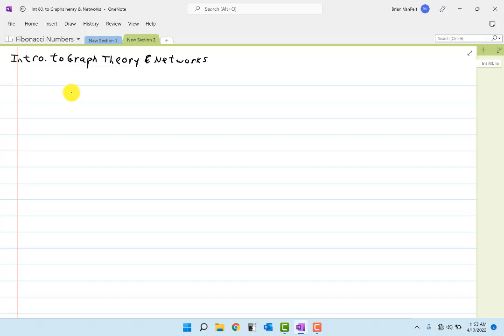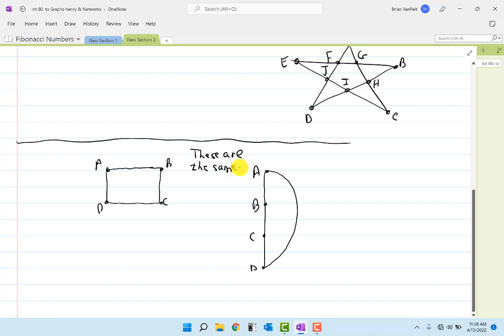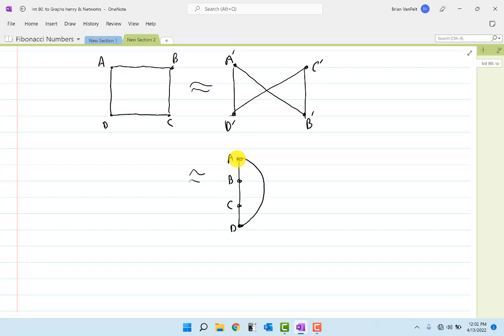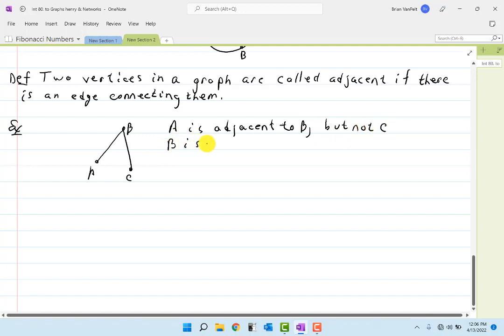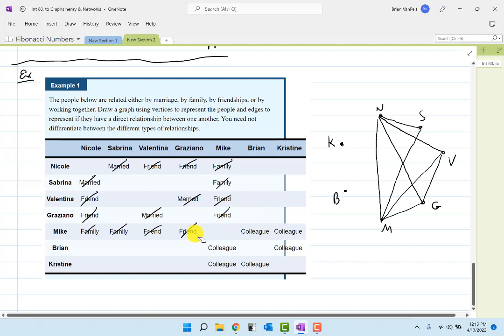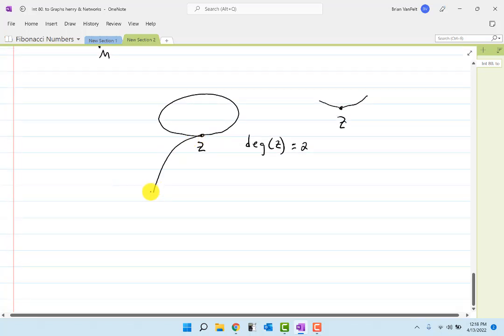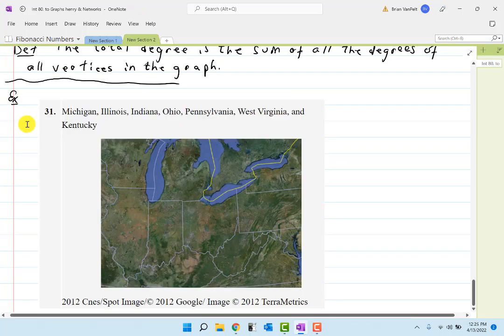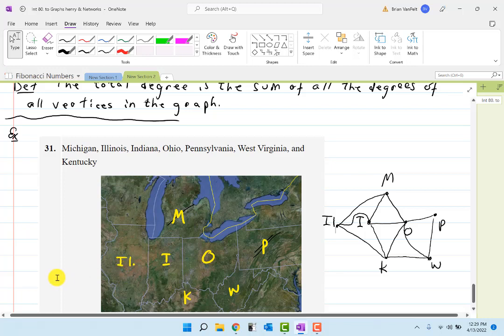Introduction to Graph Theory and Networks